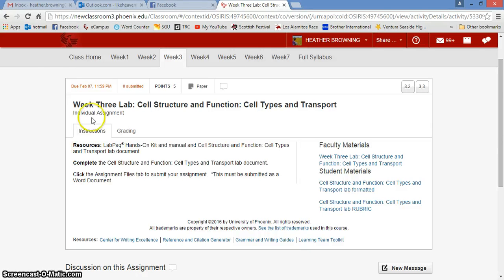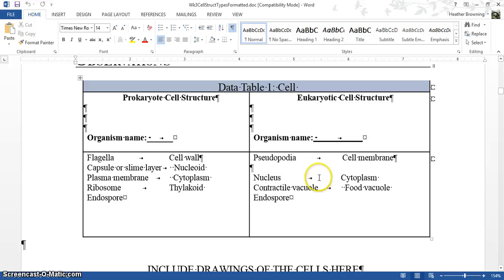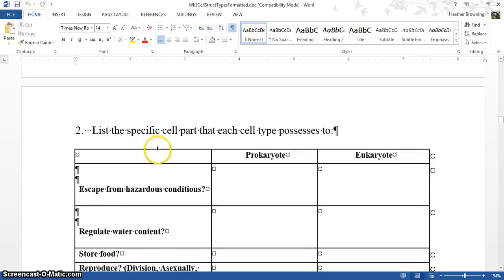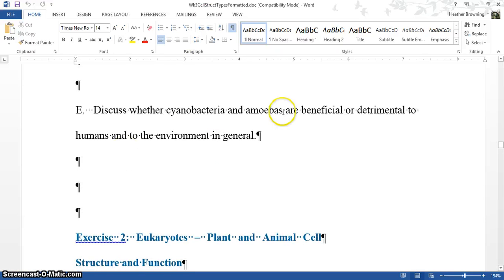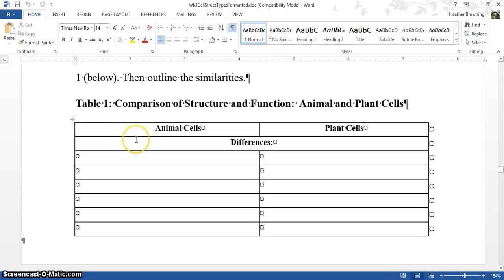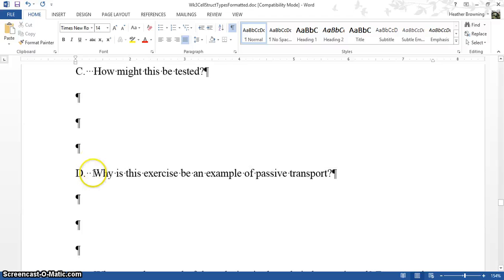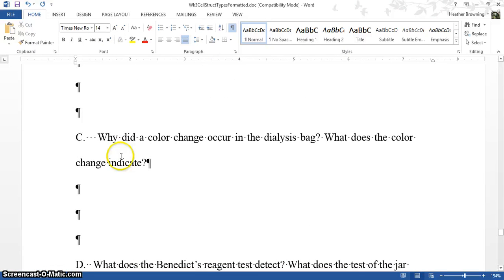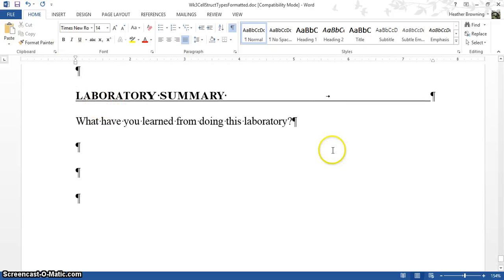wk3 lab cell structure fxn cell types and transport